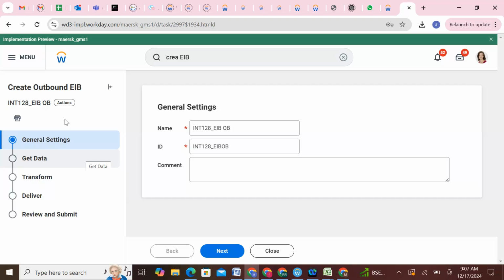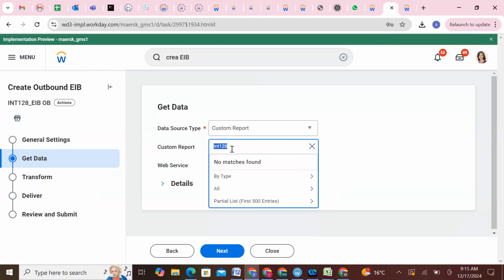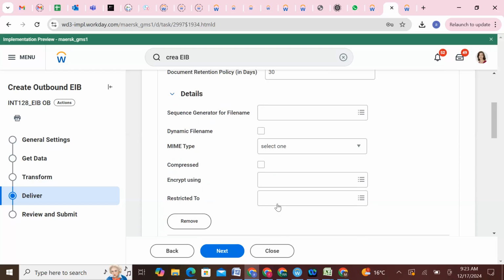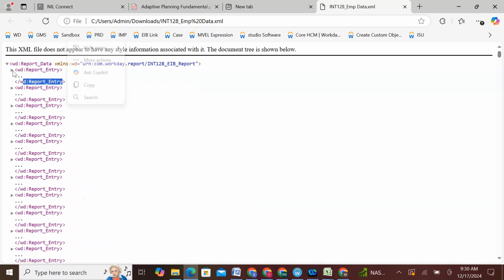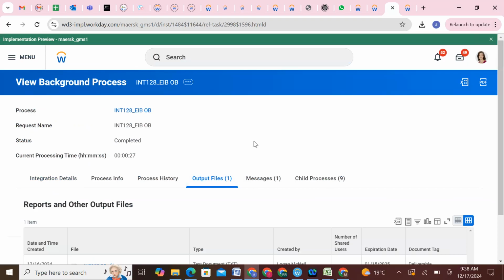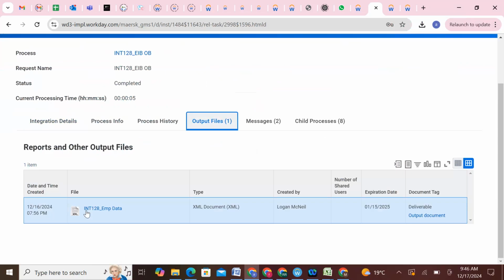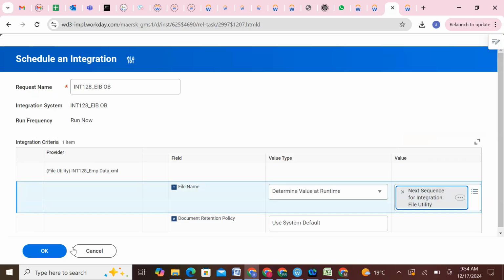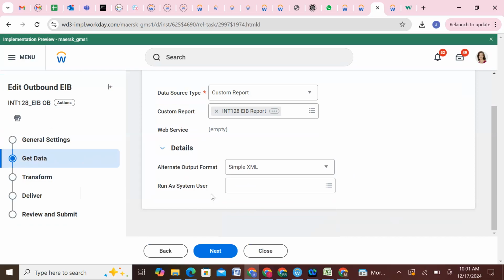ERP 128 Class 35